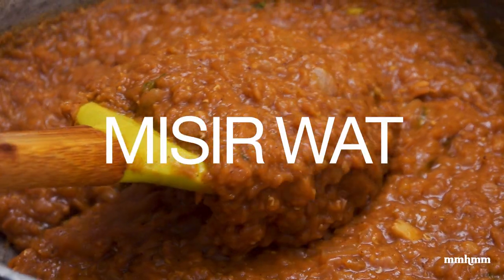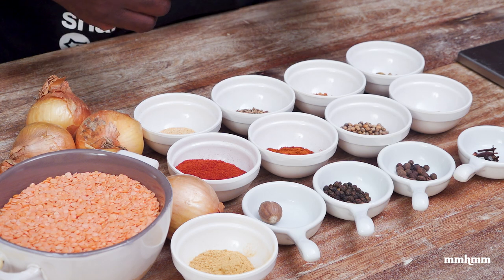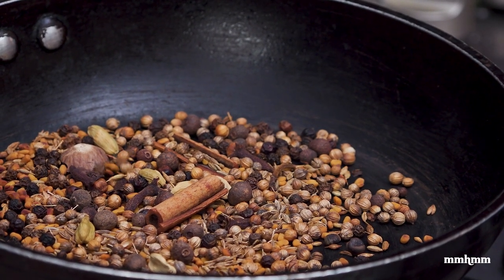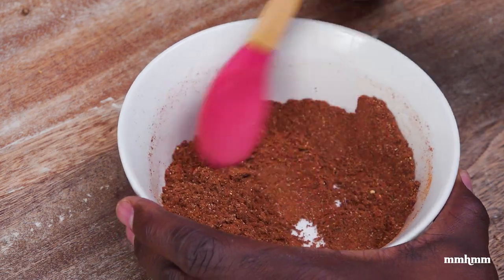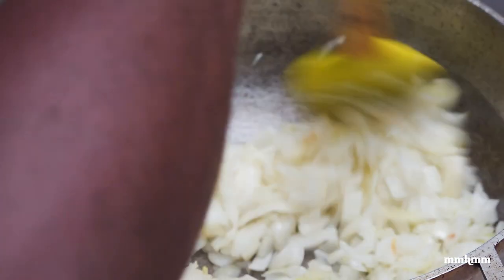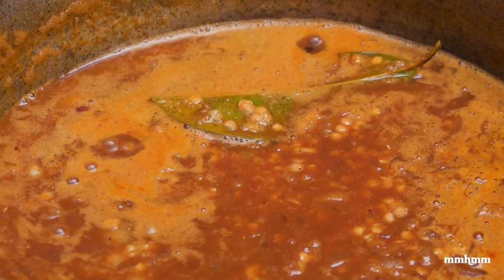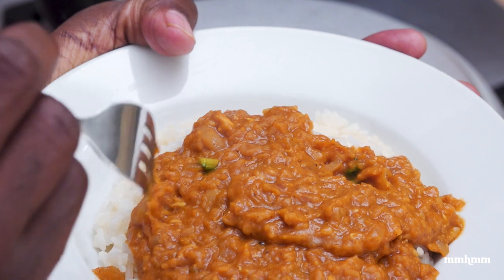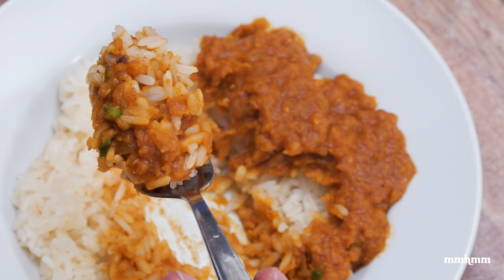Misir Wot - Ethiopian Red Lentil Stew with Homemade Berbere Spice Blend.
Misir Wat is a very popular Ethiopian dish. This red lentil stew is an amazing vegan dish that uses the ever popular Berbere spice to give it great depth of flavor. In this recipe we will be making our Berbere spice blend from scratch to add that authentic Ethiopian flavor to our Misir Wat.